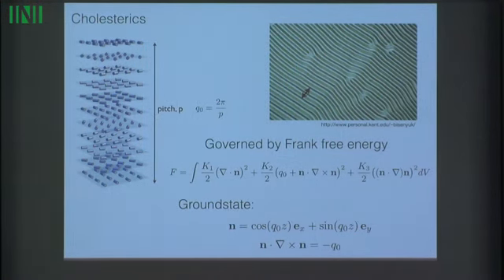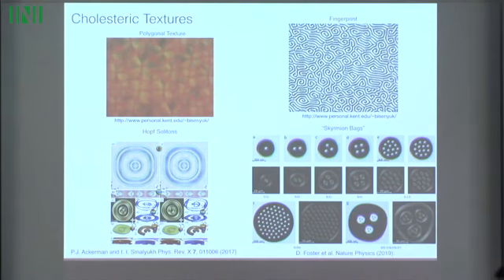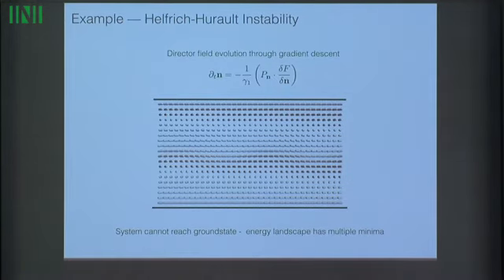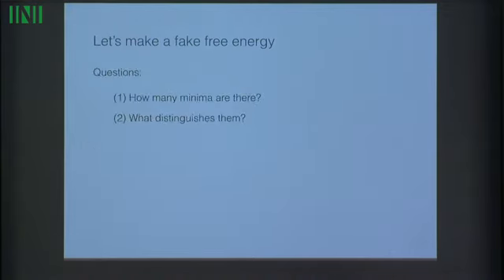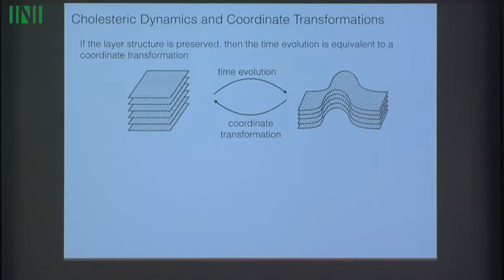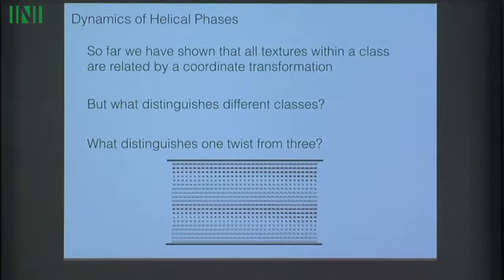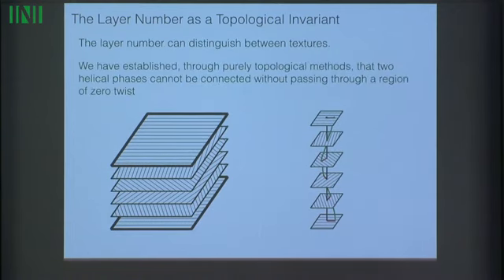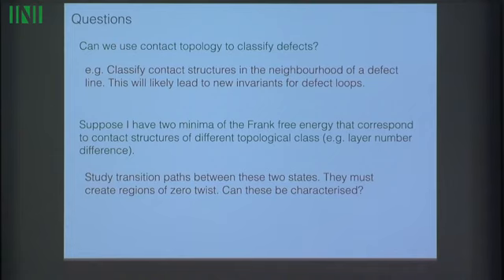DNMW03 | Dr. Thomas Machon | Contact Topology and the Cholesteric Landscape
Speaker: Dr Thomas Machon (University of Bristol)
Date: 13th May 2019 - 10:20 to 10:40
Venue: INI Seminar Room 1
Title: Contact Topology and the Cholesteric Landscape
Event: (DNMW03) Optimal design of soft matter - including a celebration of Women in Materials Science (WMS)
Abstract: Cholesterics, chiral liquid crystals, typically exhibit a large number of metastable states for a given geometry. This is both a blessing and a curse, it affords great potential for the creation of new devices but can also mean that tight control of a structure can be difficult to achieve. In this talk we will discuss why it is that the tendency of cholesterics to twist means that they have a complex energy landscape. Our principle tools will be drawn from the field of contact topology. By describing cholesterics as contact structures we will show that non-vanishing twist implies conservation of the layer structure in cholesteric liquid crystals. This characterises the morphological richness of these systems, leads to a number of additional topological invariants for cholesteric textures that are not captured by traditional descriptions, and gives a geometric characterisation of cholesteric dynamics in any context, including active systems, those in confined geometries or under the influence of an external field.&#60;br&#62;